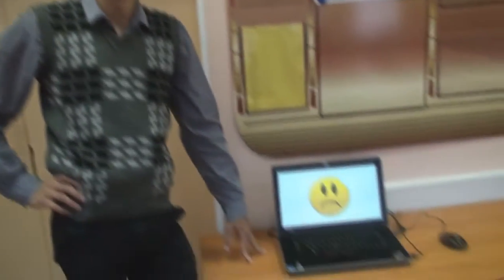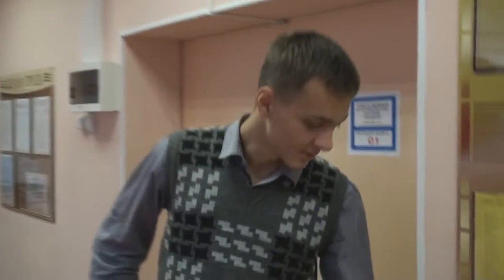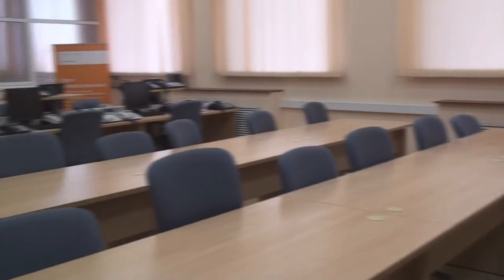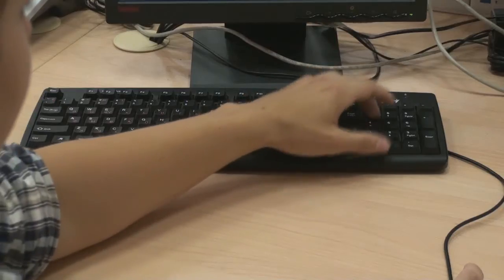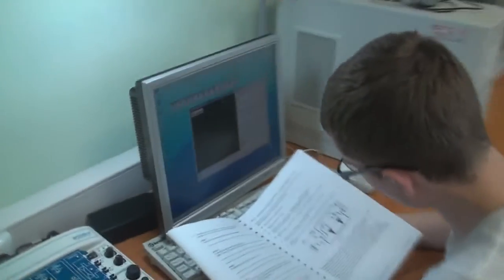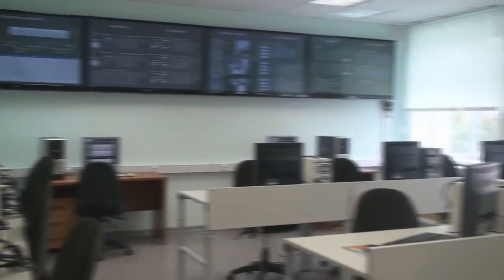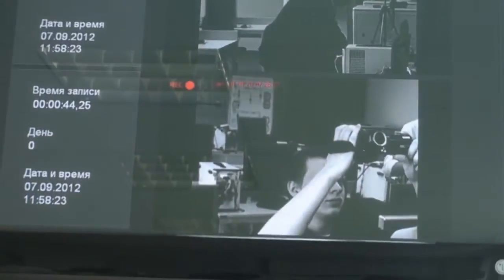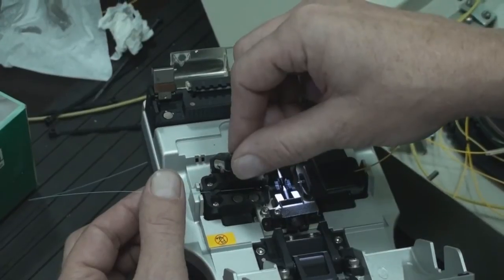Сети связи и системы коммутации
Сети связи и системы коммутации, Колледж Связи №54